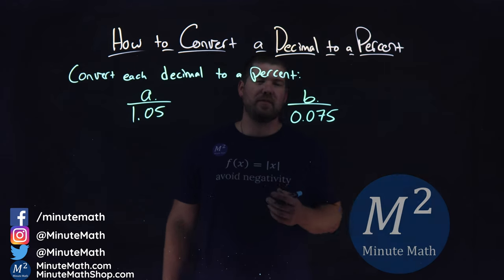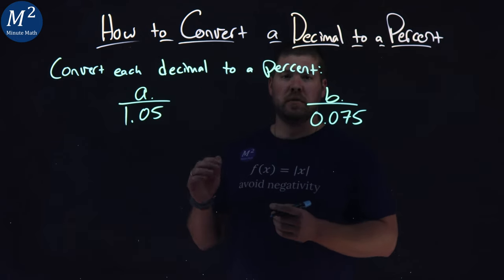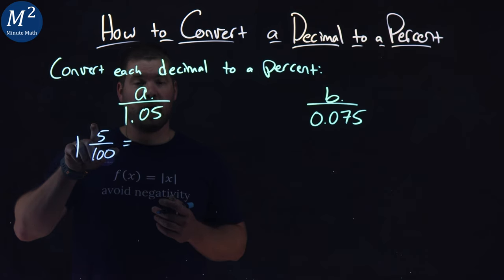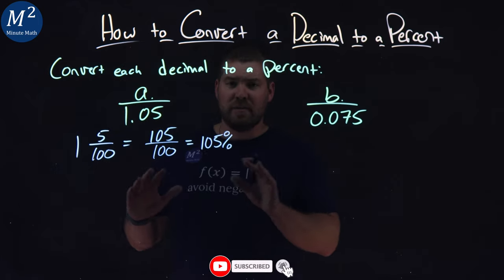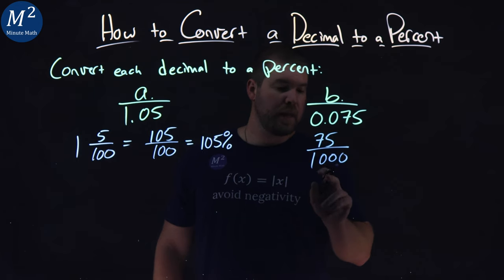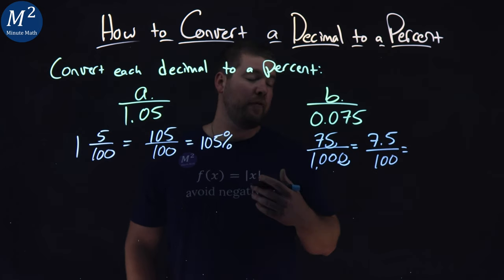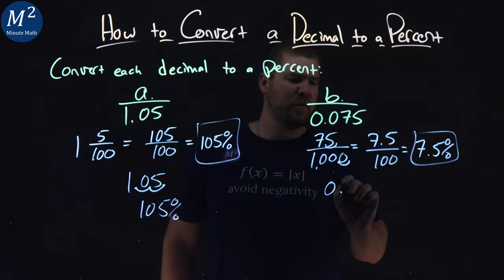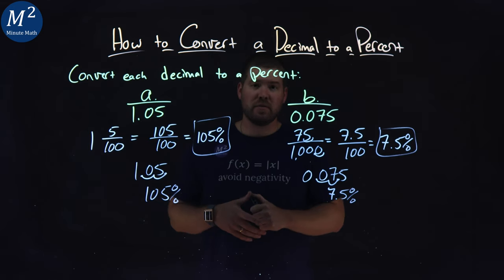How to Convert a Decimal to a Percent | Part 2 of 2 | Convert 1.05 and 0.075 to a Percent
In this video we learn how to Convert a decimal to a percent. We Convert each decimal to a percent. We convert 1.05 and 0.075 to a percent.

The steps we followed on how to convert a decimal to a percent are:
1) Write the decimal as a fraction.
2) If the denominator of the fraction is not 100, rewrite it as an equivalent fraction with denominator 100.
3) Write this ratio as a percent.

Amazon Store Front: How we make our videos, Recommended Educational Resources, Etc.:

Marecek, L., Anthony-Smith, M., & Mathis, A. H. (2020). Use the Language of Algebra. In Prealgebra 2e. OpenStax.